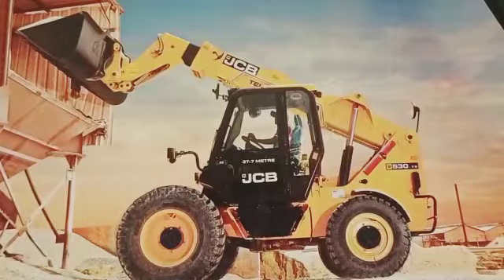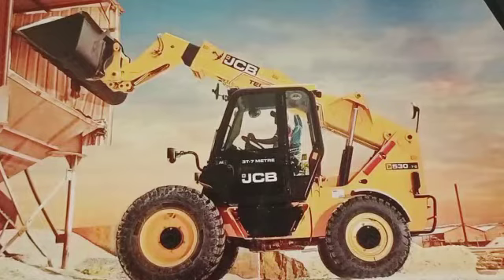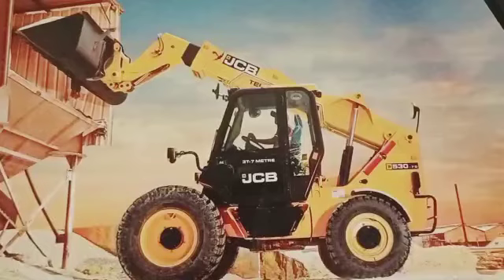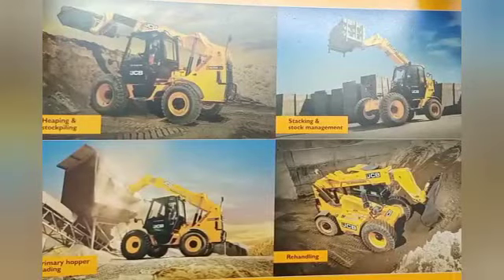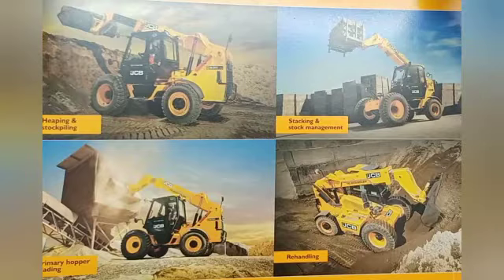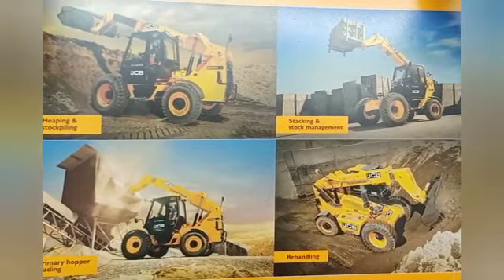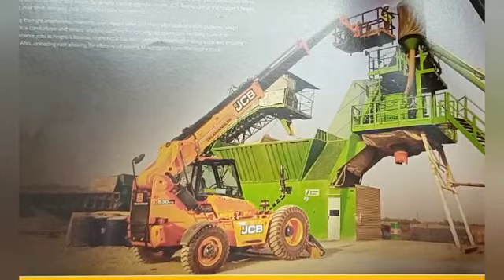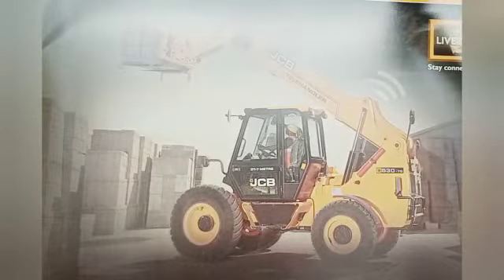Telehandler JCB 530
3T 7meter JCB telehandlers